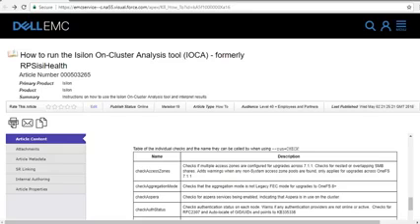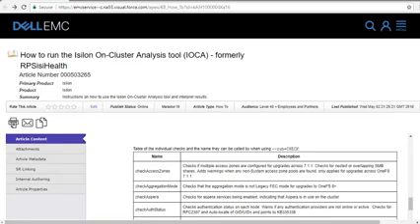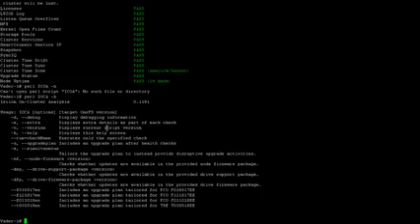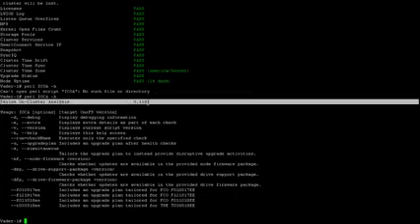isilon on cluster analysis tool overview